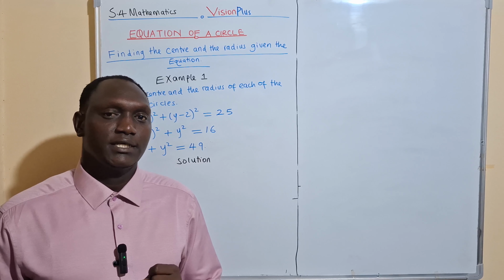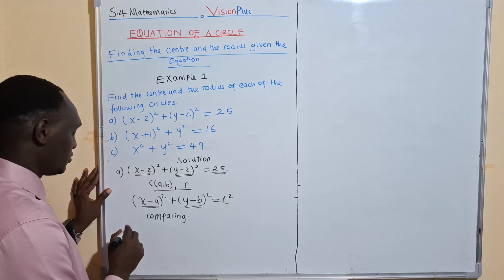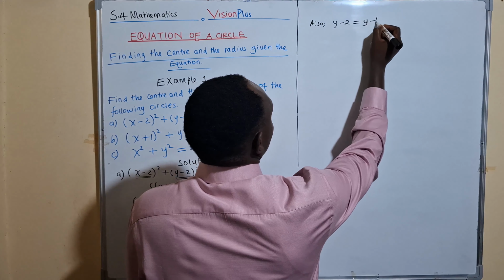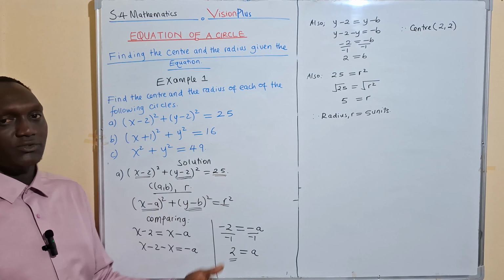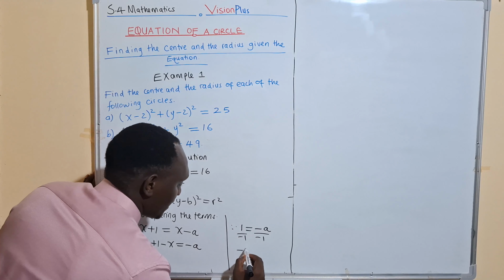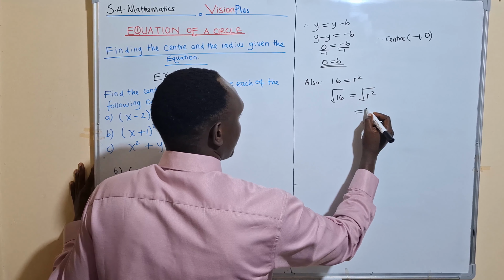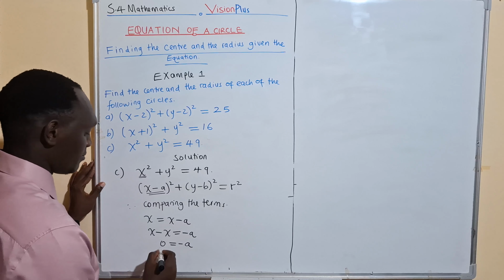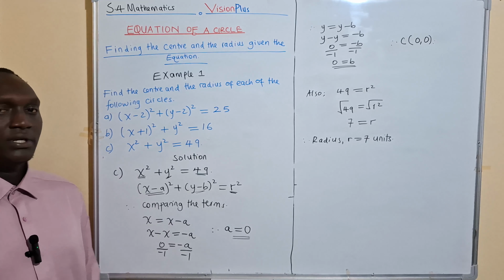Finding Centre and Radius Example 1